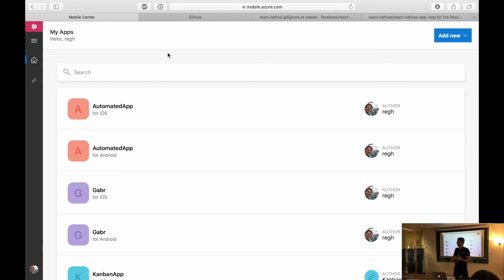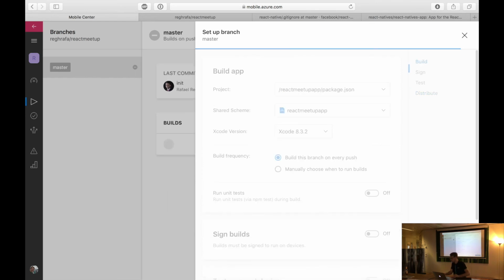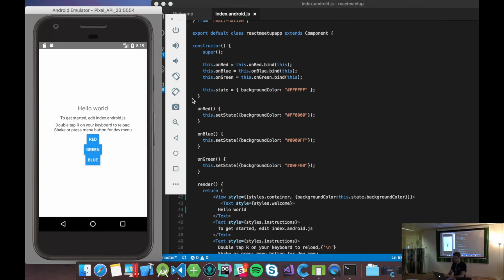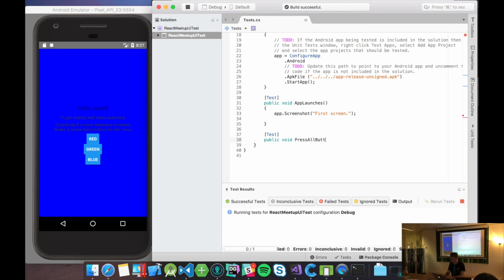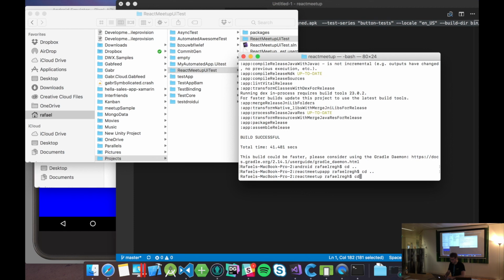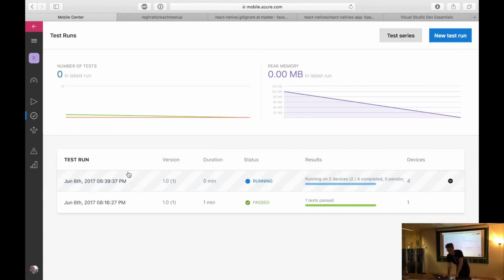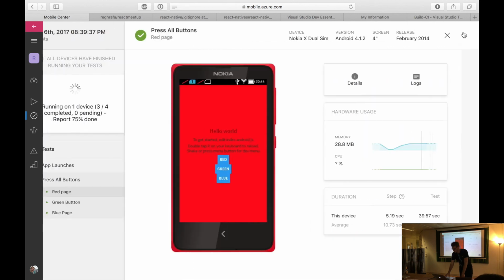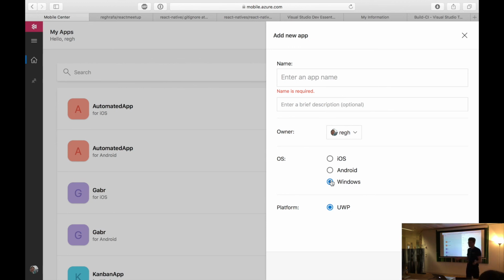Rafael Regh: React Native build Automation & UI Testing with Visual Studio Mobile Center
Event: React Native Cologne Meetup 4
Topic: React Native: Build Automation & UI Testing
Speaker: Rafael Regh
Date: 6.6.2017
Location: Silvertours, Cologne